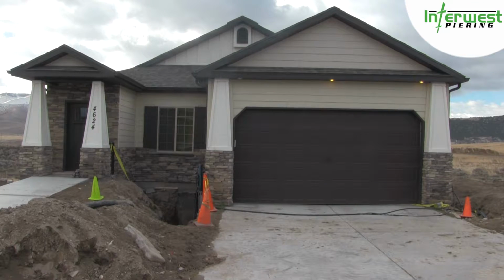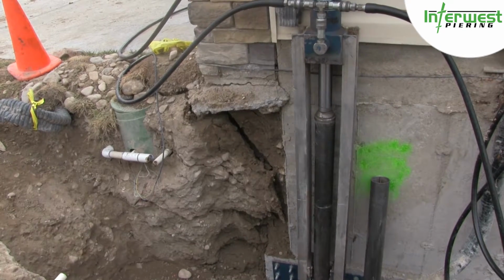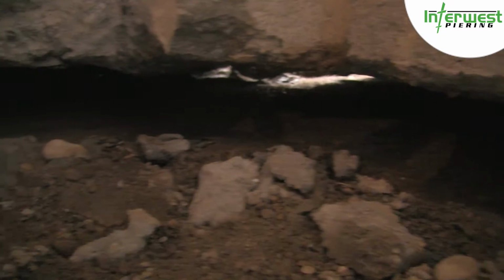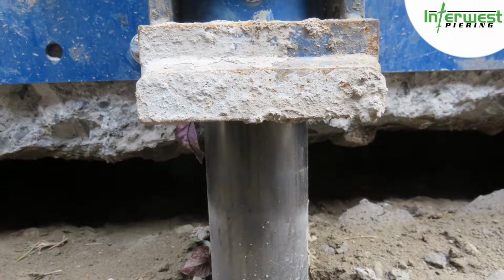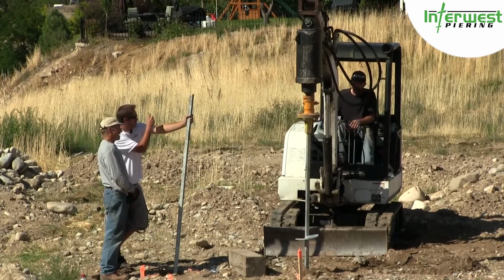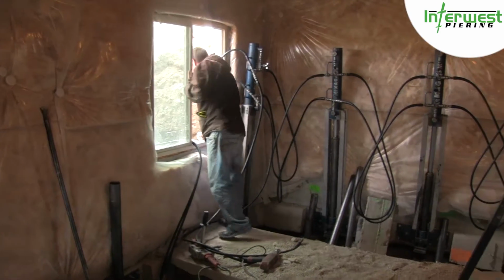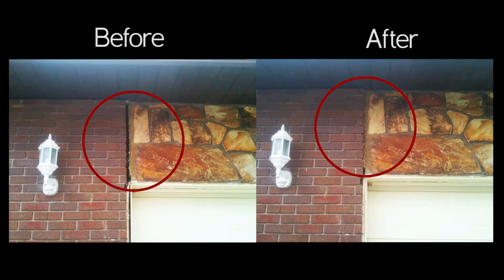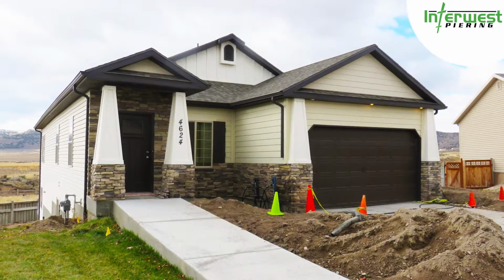Interwest Piering - Helical Piering in Utah and Colorado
Helical Piers are steel shafts, square or round, with helices welded onto them at specific angles. The end product resembles a large screw that is screwed into the ground. Helical piers provide foundation support for homes, large structures, boat docks, and many other purposes.

The load of the structure is transferred to stable soil deep in the ground. The helical pier facilitates this transfer of weight, giving structures a deep foundation solution.

Helical piers can be used in many different applications. They are ideal for new construction, but can be used to repair sunken foundations as well. Whenever a project calls for driven piles or caissons, helical piers can be used. They are especially good for foundations that are exposed to a lot of moisture.